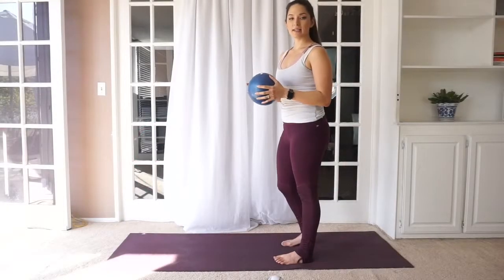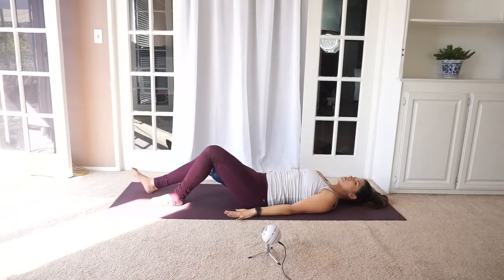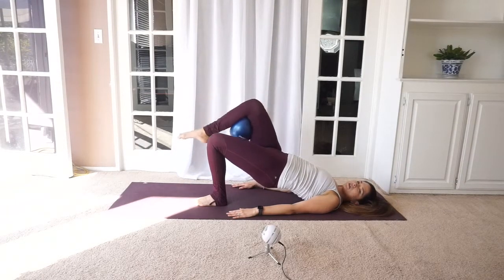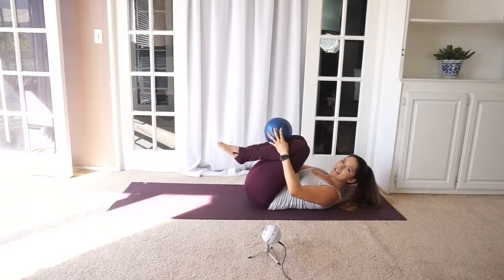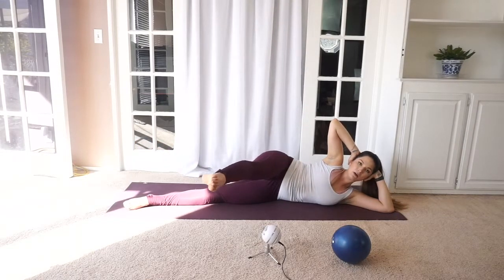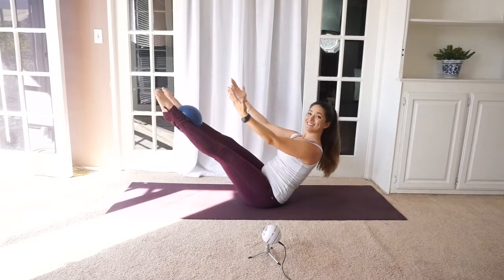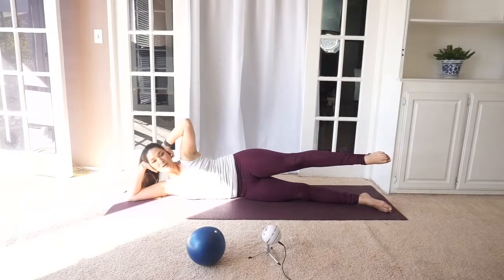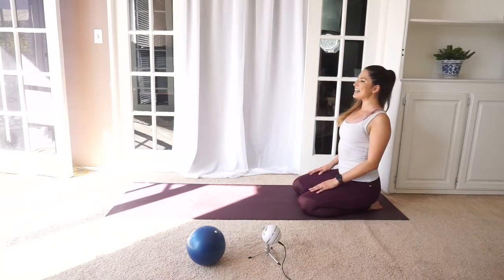Body Control Exercise At Home Pilates